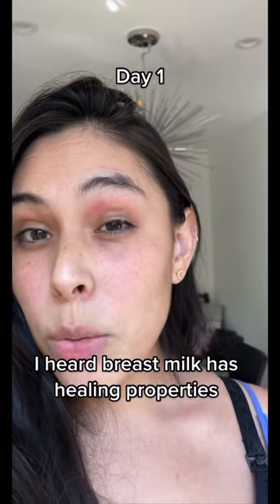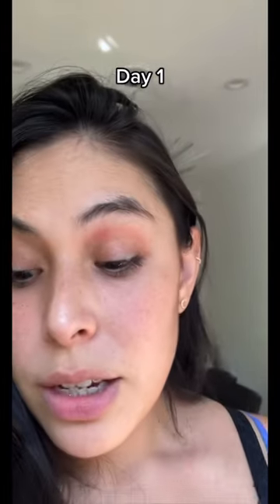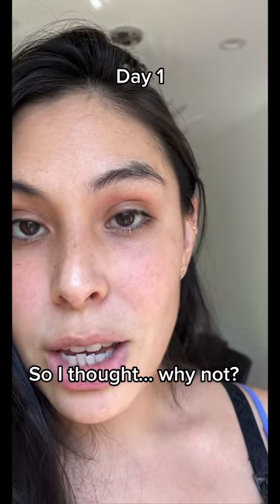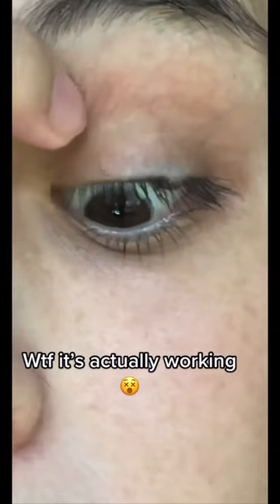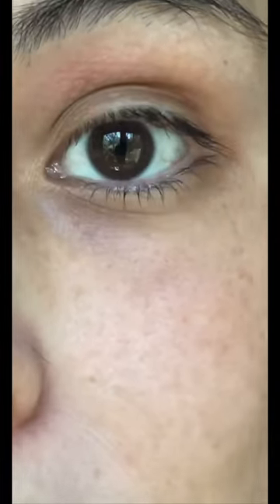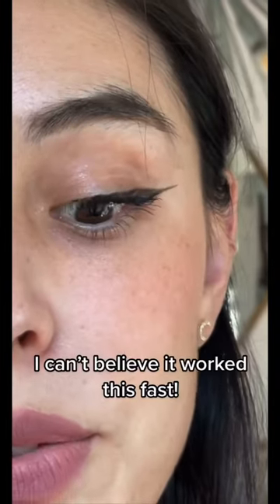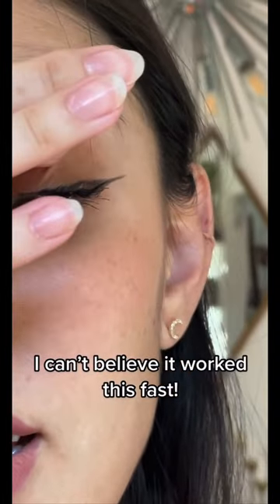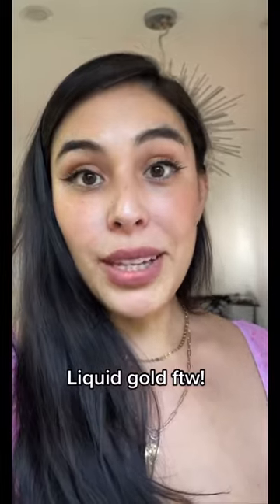I used my breast milk to clear up my skin and it actually WORKED!?🤯 | Tiffyquake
I can't believe it worked THIS fast!! I have had this dry, red spot for weeks now and no oil would fix it! Women are amazing!